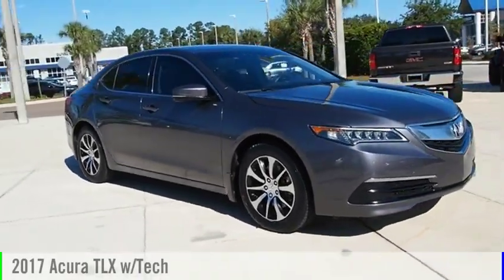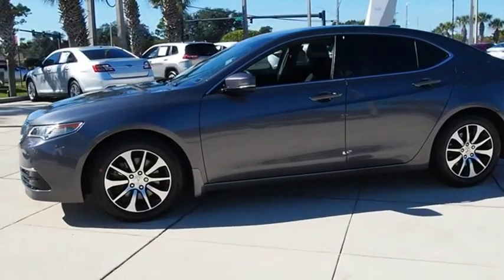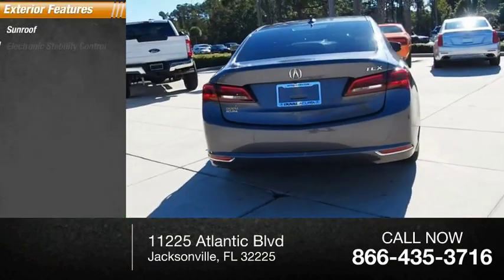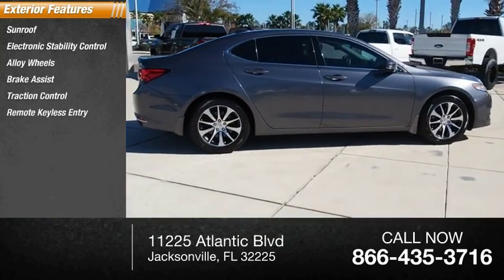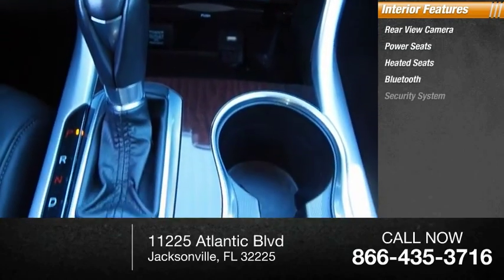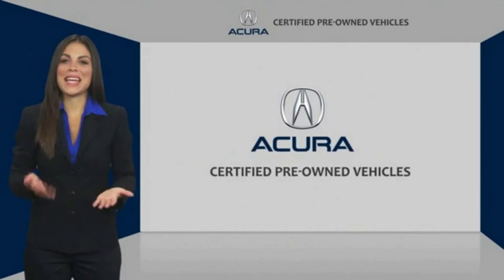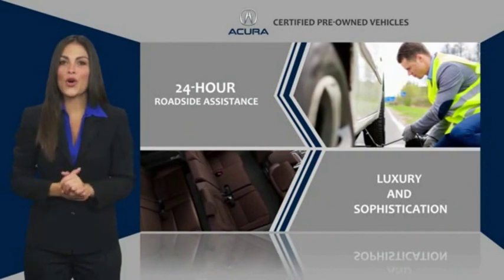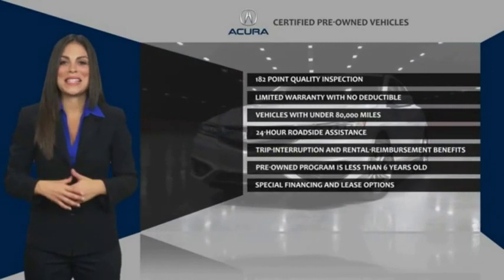2017 Acura TLX PHA008009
2017 Acura TLX w/Tech

Duval Acura
11225 Atlantic Blvd